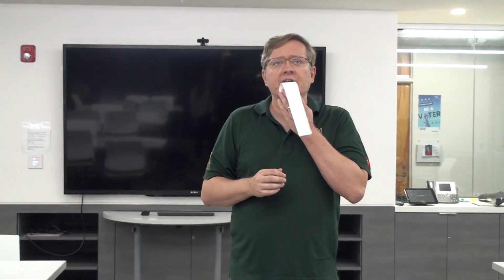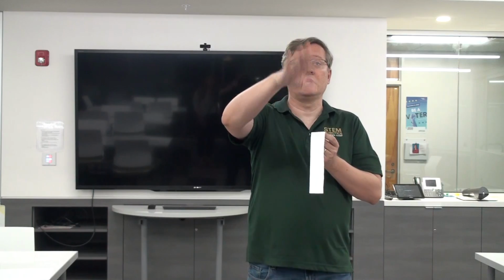Sample Inquiry Teaching Lesson - Bernoulli Principle